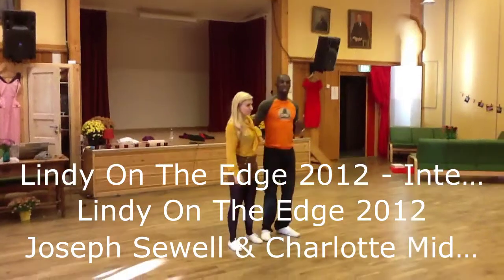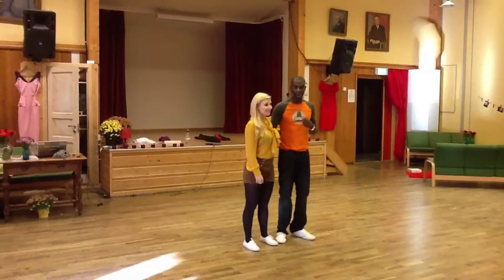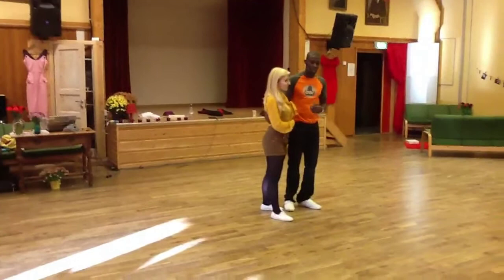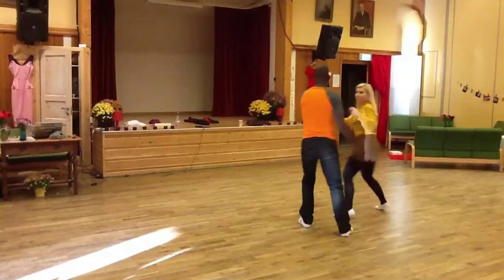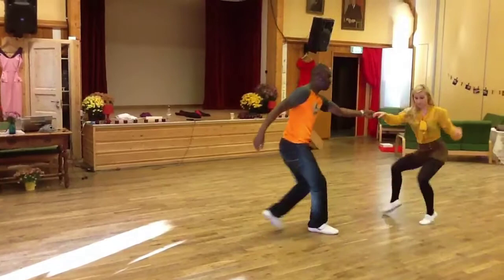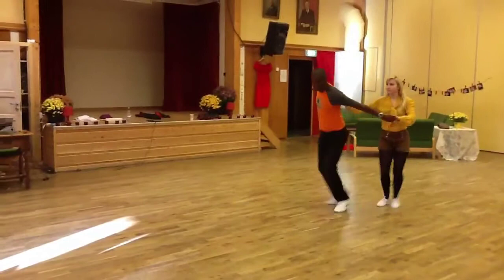Joseph and Charlotte Intermediate Advanced Class I - Lindy On The Edge 2012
Joseph and Charlotte Intermediate Advanced I Class at Lindy On The Edge 2012

Saturday Classes focusing on techniques for 8 Count variations

NB: This recording, is a reminder for students that attended the class and not a tutorial.